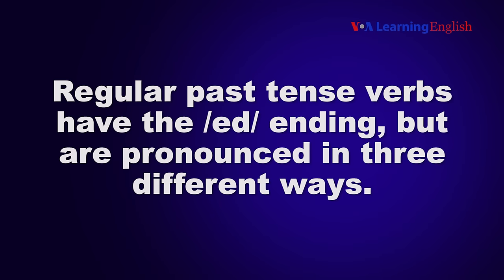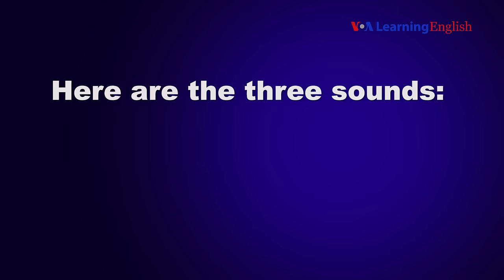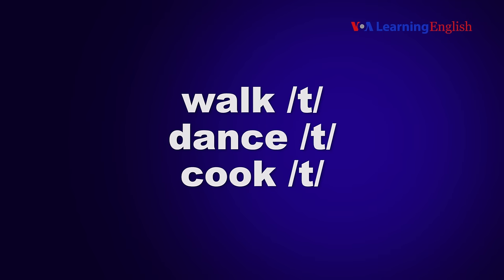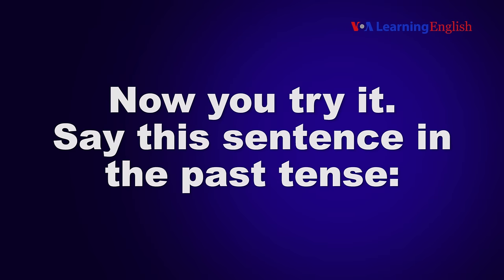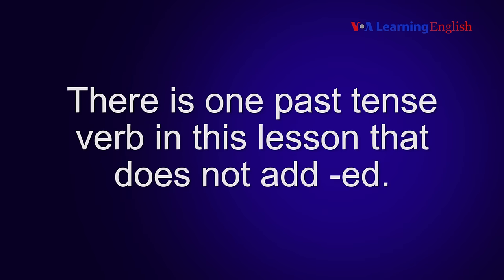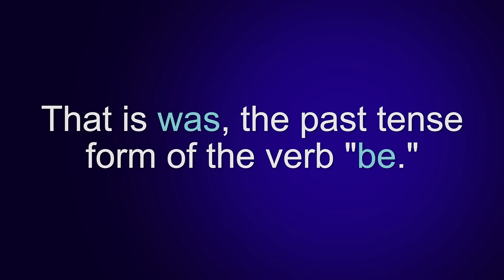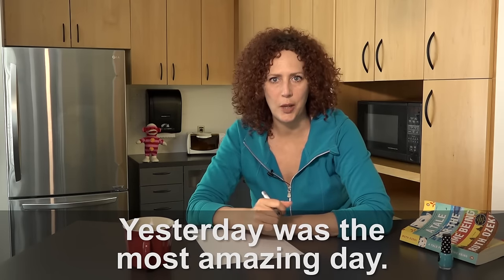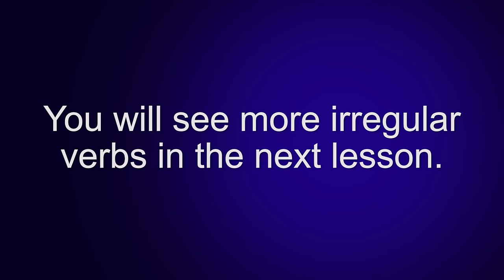Let's Learn English Lesson 24 Pronunciation Practice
In this video, you can learn how to pronounce regular verbs in the past tense.